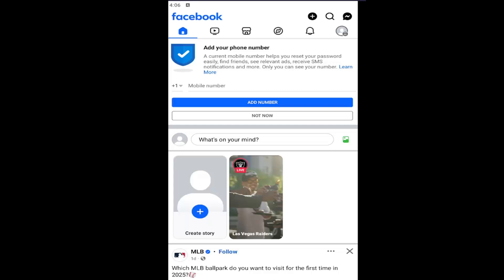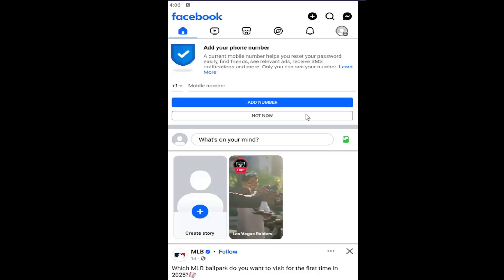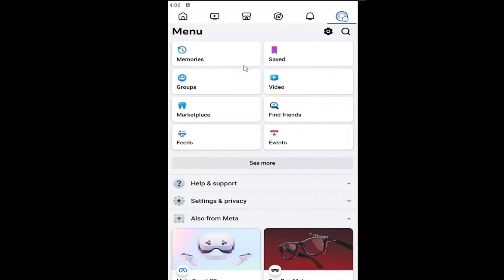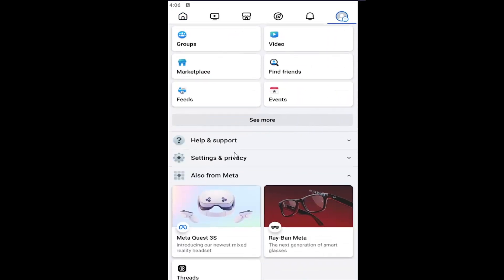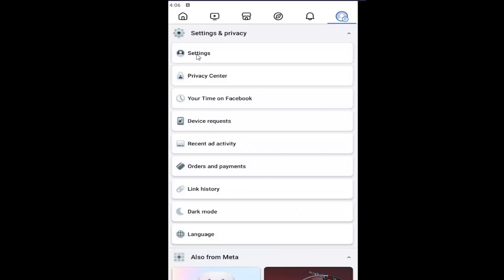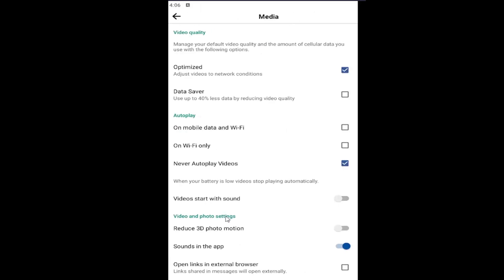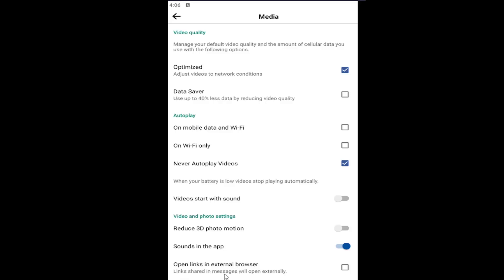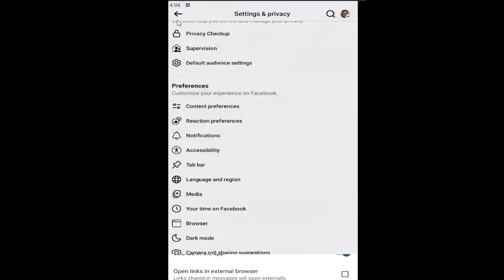How to Open Links in External Browser Facebook Messenger App [Guide]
This guide explains how to open links in an external browser from the Facebook app, allowing you to view content outside the app. Whether you’re using an iPhone or Android device, the tutorial provides simple, step-by-step instructions to change your settings for opening links. It walks you through the process of adjusting your Facebook app settings so that links open in your preferred web browser instead of the in-app browser. By following these instructions, users can streamline their browsing experience and view links in a more familiar environment.

Issues addressed in this tutorial:
open links in external browser Facebook app
open links in external browser Facebook app not working
Facebook app does not open links in external browser
open Facebook links in external browser
links open externally Facebook not working
open Facebook links externally
open links in browser Facebook
open Facebook links in browser iphone
open links externally Facebook
open Facebook links in app android
Facebook open links externally
Facebook links open in browser instead of app
Facebook links open externally not working
Facebook app links open externally
how to open link in Facebook app instead of browser
open Facebook link in app instead of browser
links open externally Facebook